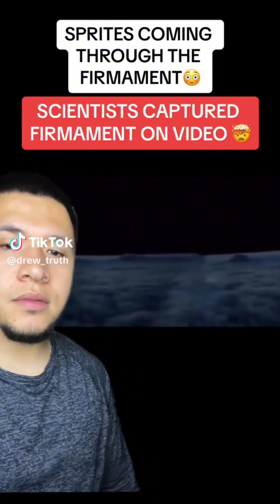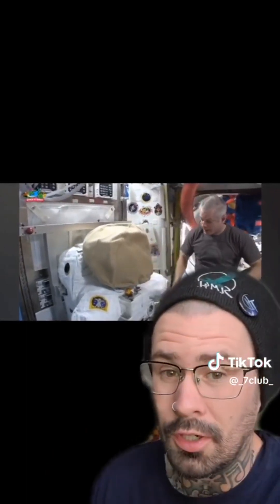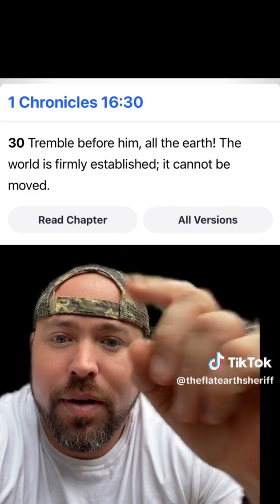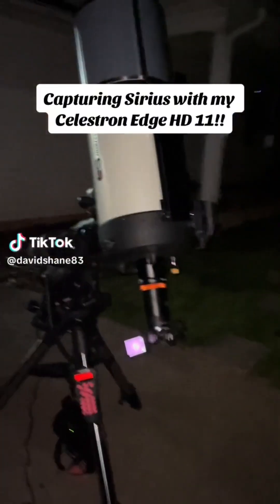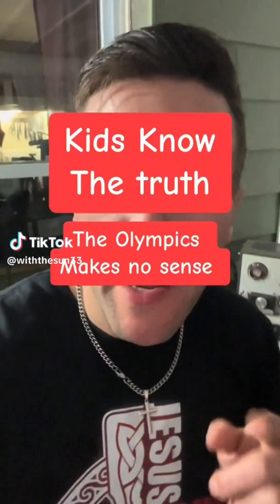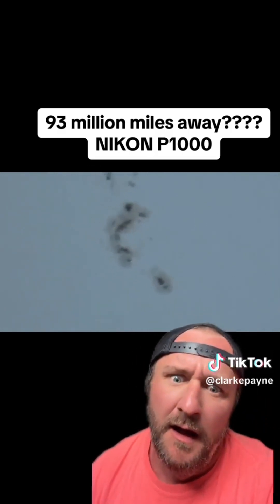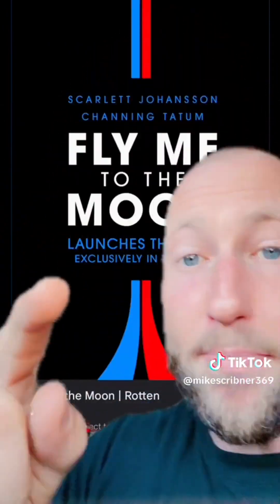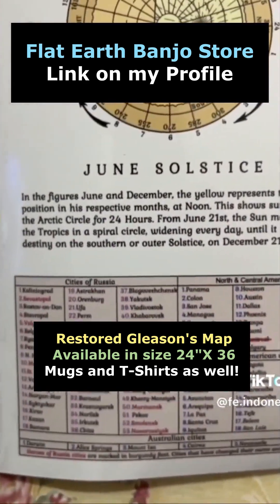"It's Our Club, and You Ain't in It!"